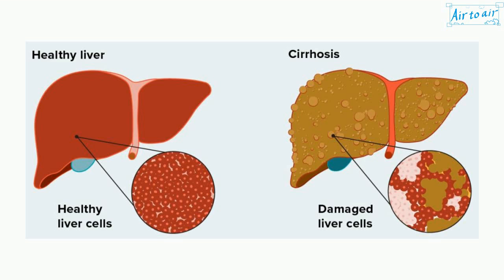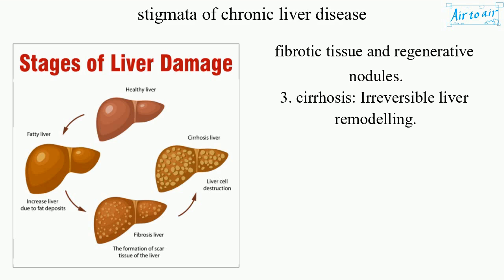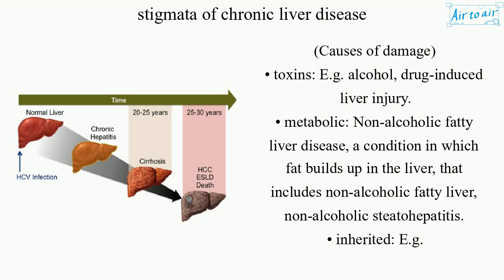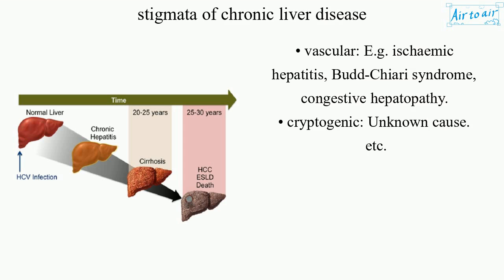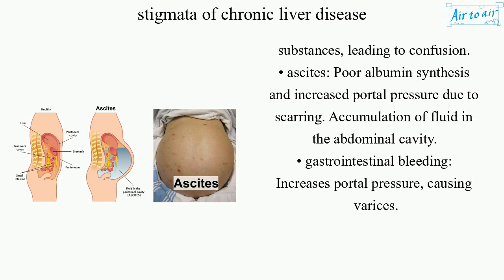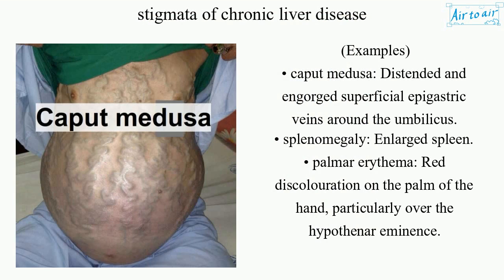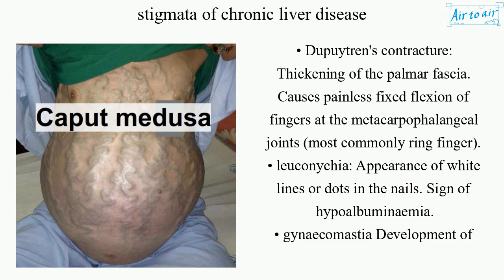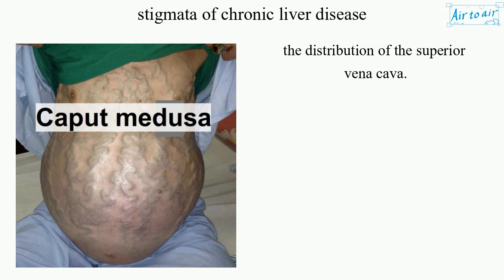stigmata of chronic liver disease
Clinical features that are seen in patients with chronic liver disease or decompensated cirrhosis.

Chronic liver disease is generally defined as progressive liver dysfunction for six months or longer, caused by repeated insults to the liver.
(Development)
1. inflammation or cholestasis
2. fibrosis: Scarring. The normal liver architecture is replaced by fibrotic tissue and regenerative nodules.
3. cirrhosis: Irreversible liver remodelling.

(Causes of damage)
• toxins: E.g. alcohol, drug-induced liver injury.
• metabolic: Non-alcoholic fatty liver disease, a condition in which fat builds up in the liver, that includes non-alcoholic fatty liver, non-alcoholic steatohepatitis.
• inherited: E.g. alpha-1-antitrypsin deficiency, Wilson’s disease, hereditary haemochromatosis.
• autoimmune hepatitis
• viruses: Hepatitis A, B, C, D, and E
• biliary: E.g. primary biliary cholangitis, primary sclerosing cholangitis.
• vascular: E.g. ​ischaemic hepatitis, Budd-Chiari syndrome, congestive hepatopathy.
• cryptogenic: Unknown cause.
etc.

(Features of hepatic decompensation)
• coagulopathy: Reduces clotting factor synthesis, with evidence of bruising and deranged coagulation tests.
• jaundice: Impaired breakdown of bilirubin, causing yellow appearance of the skin and sclera.
• encephalopathy: Poor detoxification of harmful substances, leading to confusion.
• ascites: Poor albumin synthesis and increased portal pressure due to scarring. Accumulation of fluid in the abdominal cavity.
• gastrointestinal bleeding: Increases portal pressure, causing varices.

(Examples)
• caput medusa: Distended and engorged superficial epigastric veins around the umbilicus.
• splenomegaly: Enlarged spleen.
• palmar erythema: Red discolouration on the palm of the hand, particularly over the hypothenar eminence.
• Dupuytren's contracture: Thickening of the palmar fascia. Causes painless fixed flexion of fingers at the metacarpophalangeal joints (most commonly ring finger).
• leuconychia: Appearance of white lines or dots in the nails. Sign of hypoalbuminaemia.
• gynaecomastia Development of breast tissue in males. Reduced hepatic clearance of androgens leads to peripheral conversion to oestrogen.
• spider naevi: Type of dilated blood vessel (i.e. telangiectasia) with central red papule and fine red lines extending radially. Due to excess oestrogen. Usually found in the distribution of the superior vena cava.